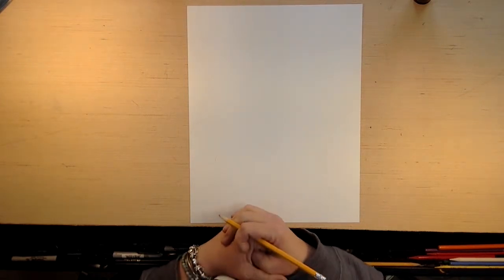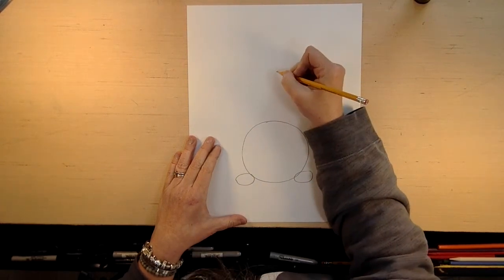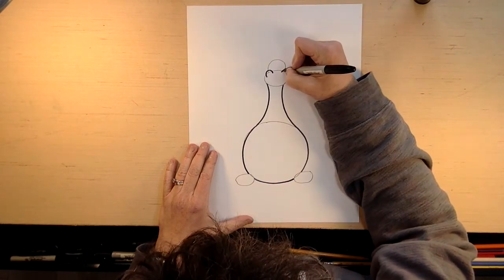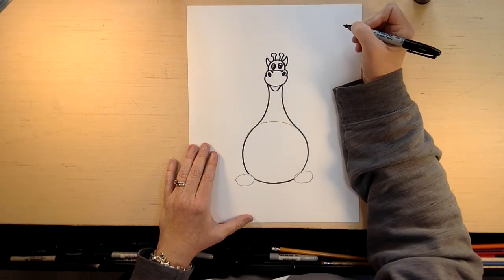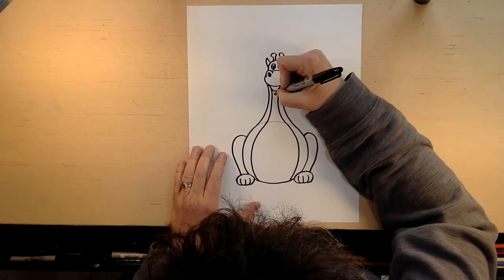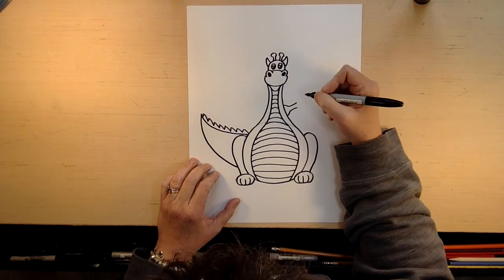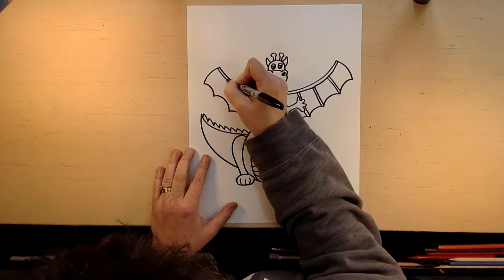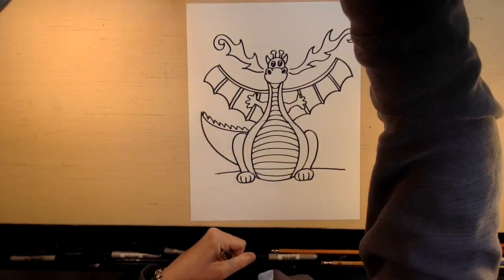Drawing a Friendly Dragon with Carolyn Stich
Hi Everyone, I have received a couple requests to draw a dragon. I know there are a lot of scary dragons out there, but we are drawing a friendly one today.   So, no more dragon your feet (haha), grab your pencil and paper and lets get started. .